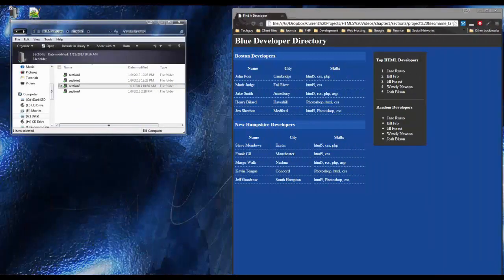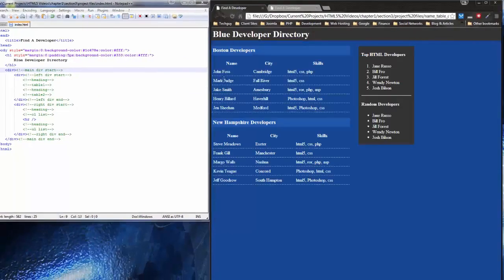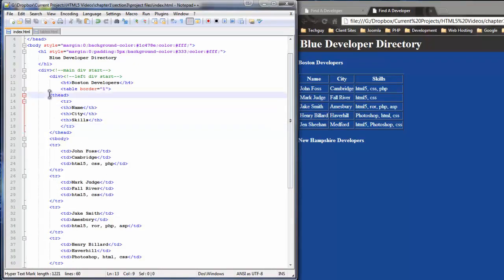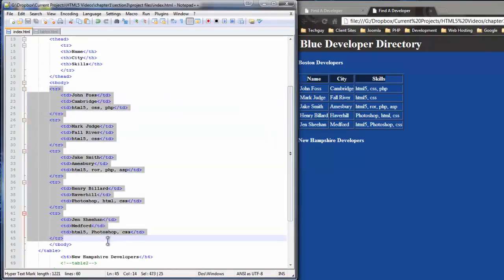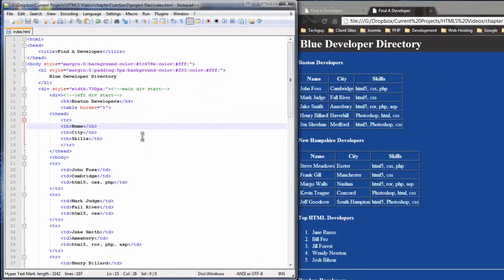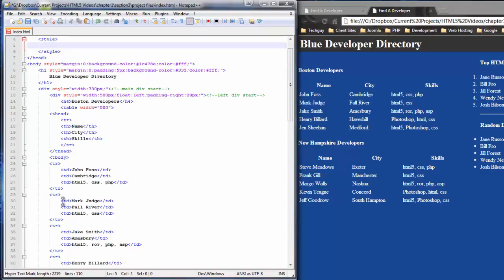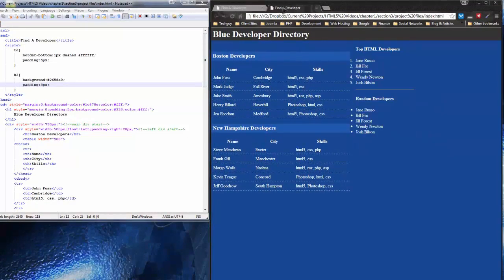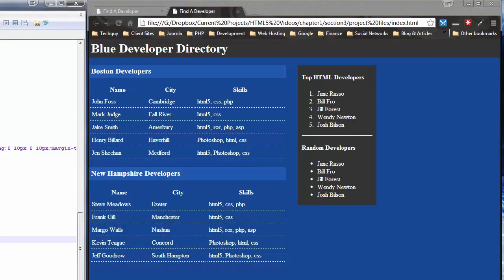6. Learn Full HTML5 & CSS3 from Scratch Lecture - 6 HTML Tables & Lists Part - 2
Hello guyss!! Welcome to our Full HTML5 & CSS3 Tutorial Series.So this is the continuation of previous tutorial in this video we will go through tables & inputs in more detail.

 Now lets talk about HTML 5 & CSS 3 :-